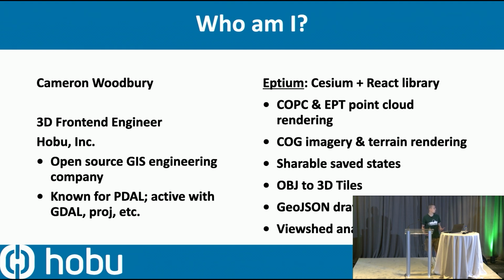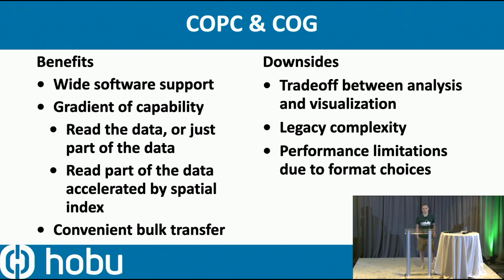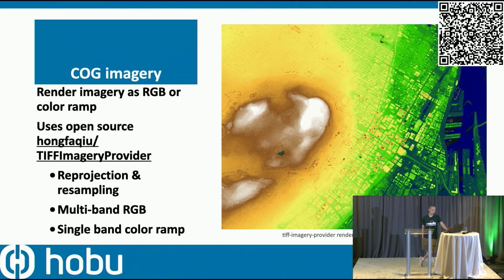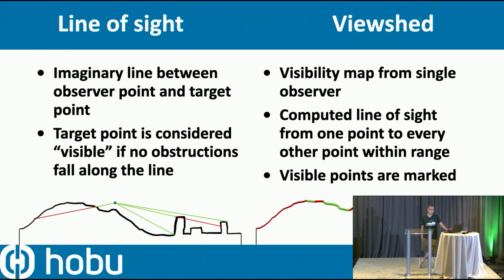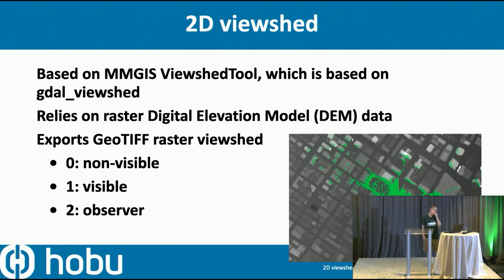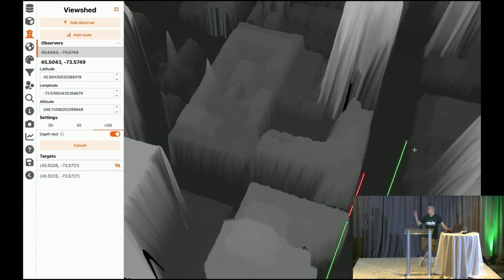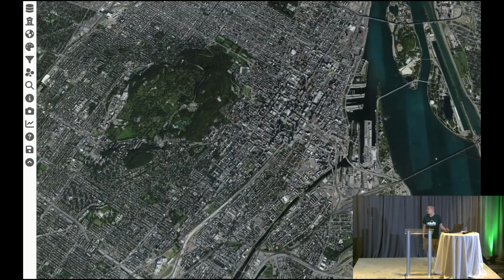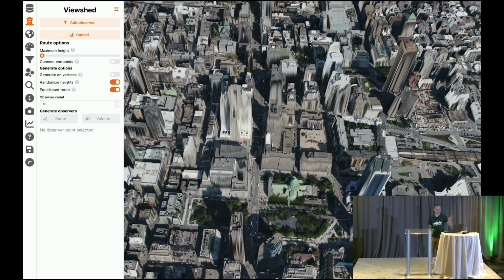LoS on Cloud Optimized GeoTIFFs in CesiumJS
Supporting Cloud Optimized GeoTIFFs (COG) and Cloud Optimized Point Clouds (COPC) in our CesiumJS application provided convenience, compatibility, and visualization to an ever-growing corpus of foundational geospatial content. By rendering data from where it is located, performing analysis directly in-browser, and exporting results in standard formats, our application brings ubiquitous browser-based tooling to massive cloud-based data archives. We will explore using COGs in CesiumJS to render imagery, building in-browser terrain from remote COG-based models, computing and visualizing user-located viewsheds on them, and downloading local results in compatible formats for further processing. Such efforts are possible thanks to leveraging CesiumJS's rendering capability, as well as open source and open data tools like geotiff.js, copc.js, tiff-imagery-provider, and cesium-martini.

Cameron Woodbury
Software Developer
Hobu, Inc.